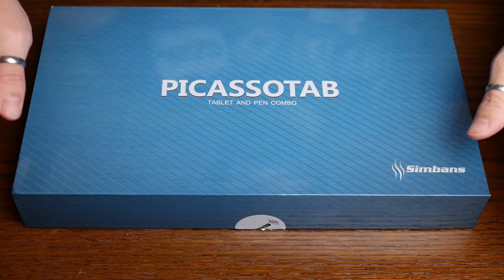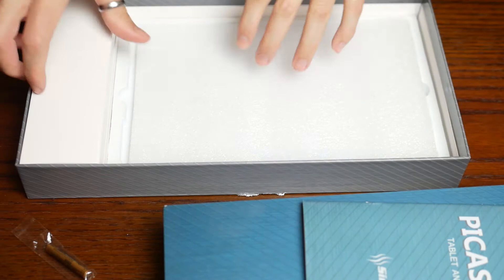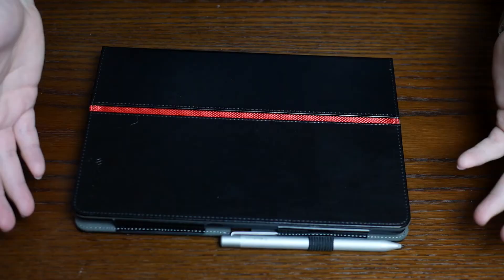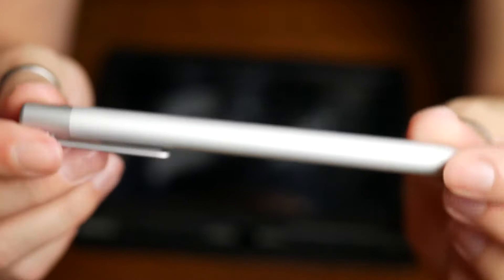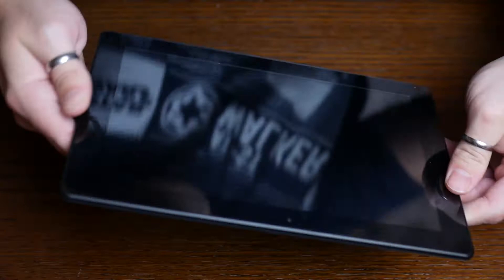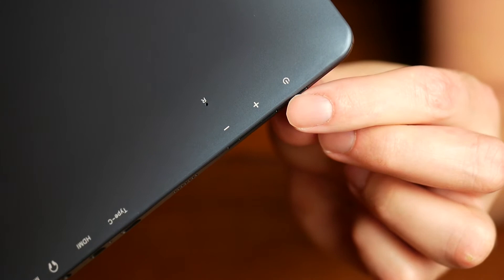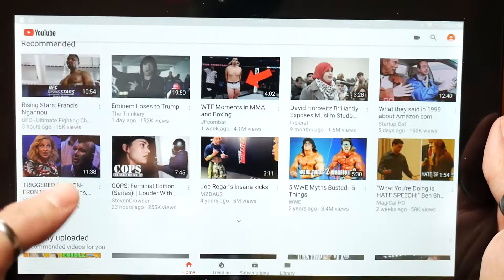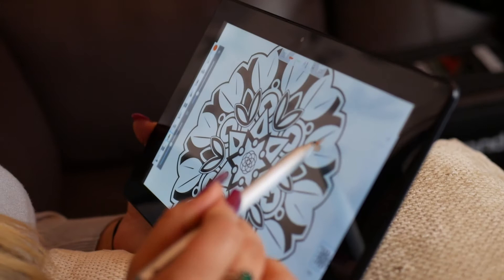PicassoTab best drawing tablet for under $200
In this video we will go over the latest PicassoTab from Simbans, this is a pretty awesome 10 inch graphic tablet that also doubles as a fully functional and high spec standard tablet with 2gb of ram to boost and running android 7.0